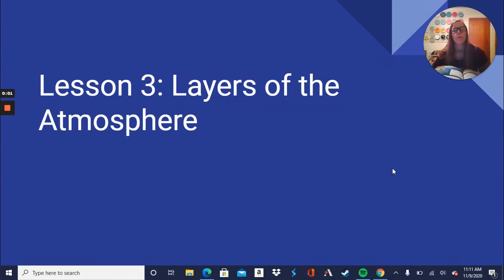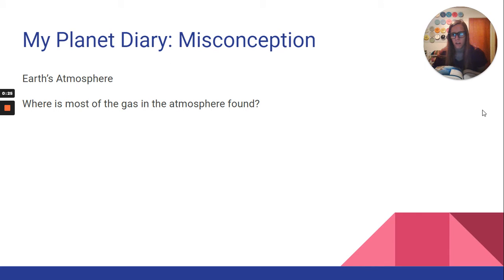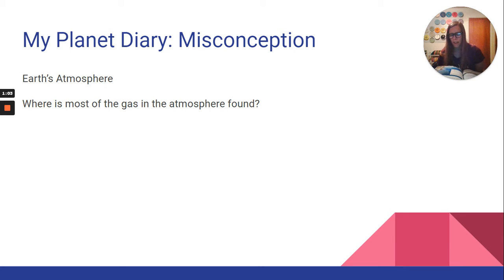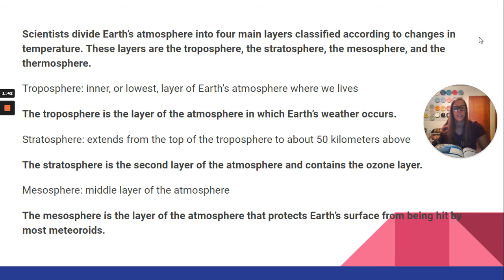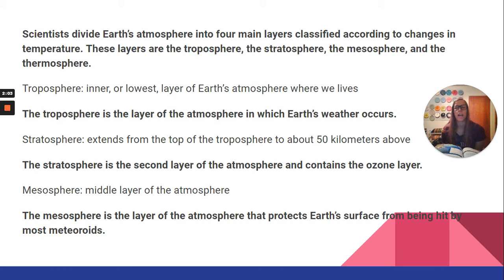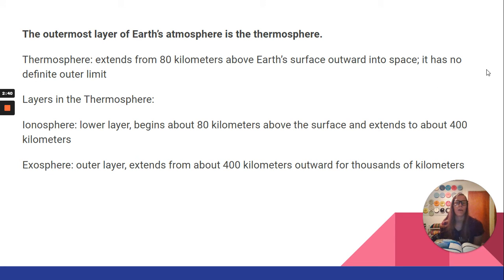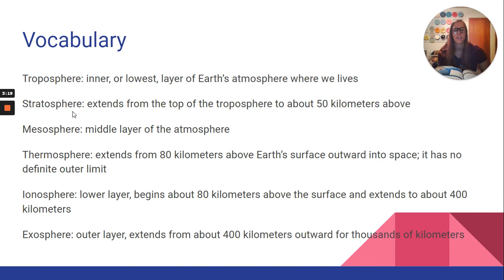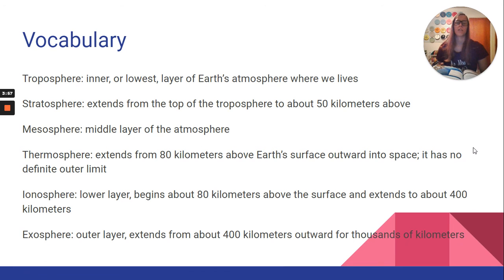7 - Science - Chapter 4 Lesson 3 - November 10, 2020